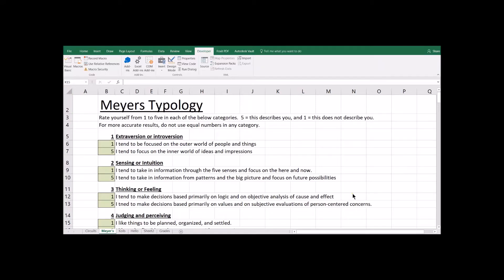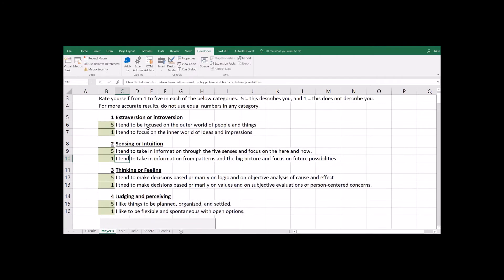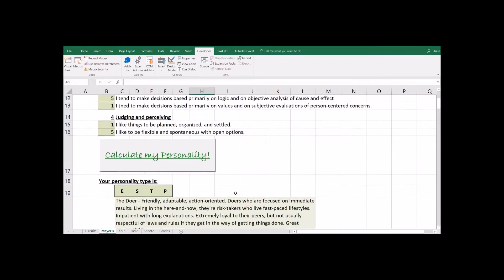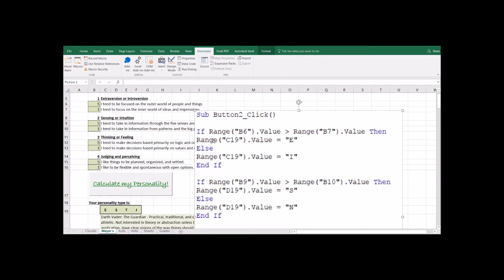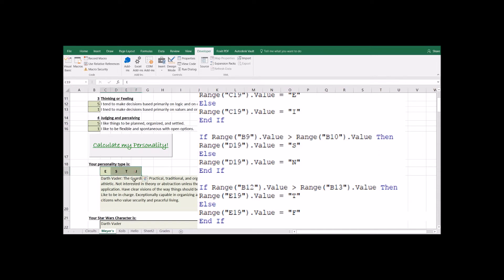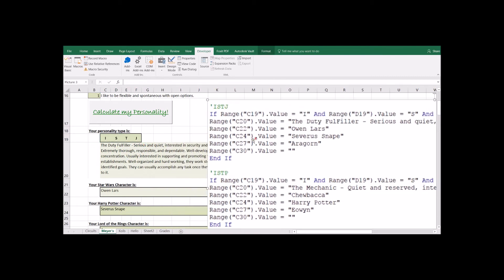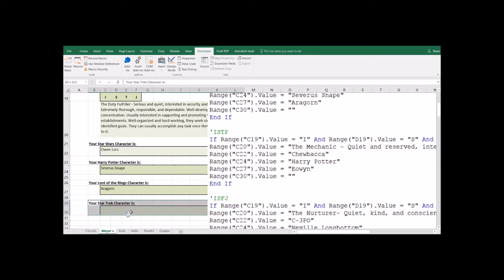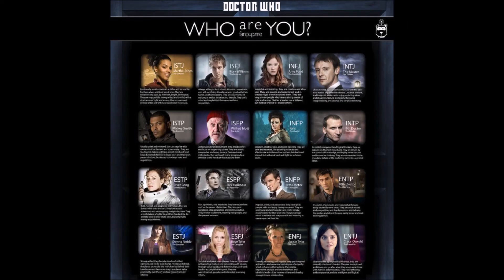Meyer Macro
If- then program that calculates personality types.